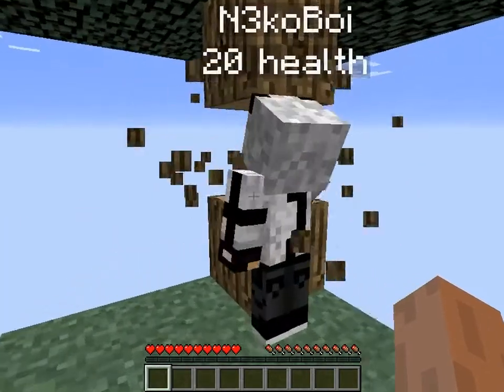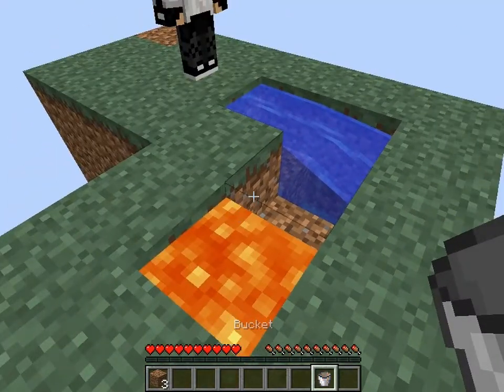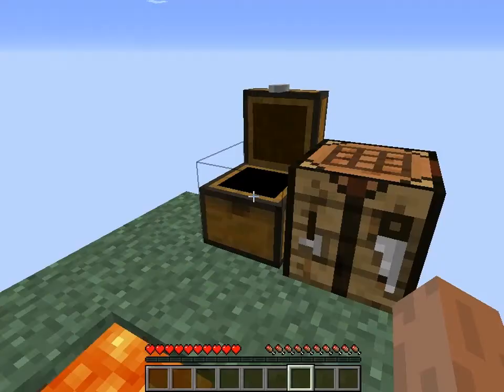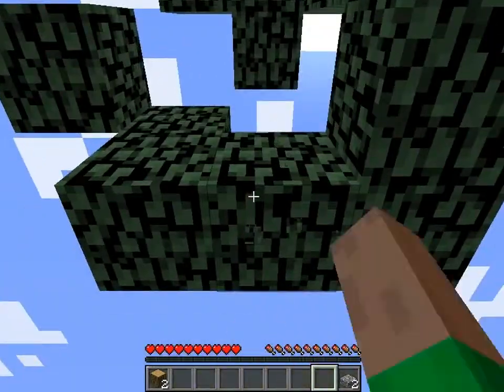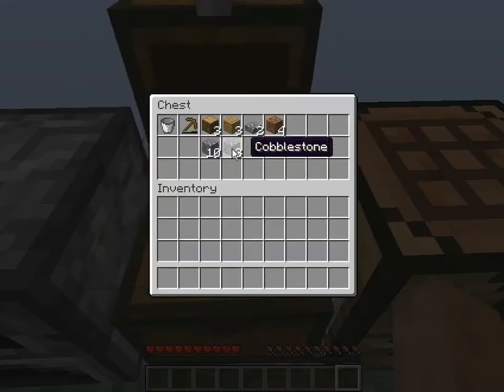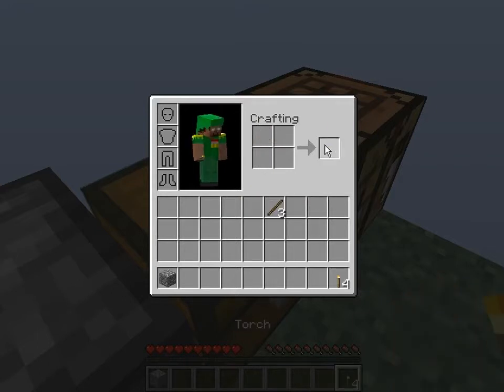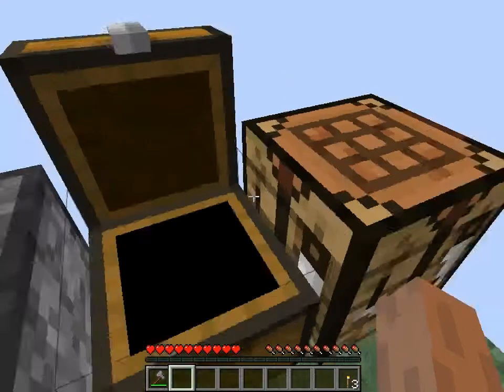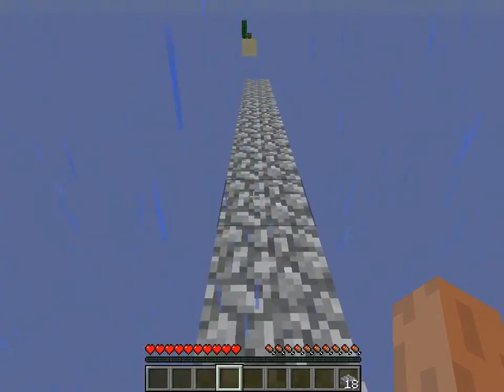Minecraft Skyblock With N3koBoi Episode 1: Interruptions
Skyblock with my friend N3koBoi.